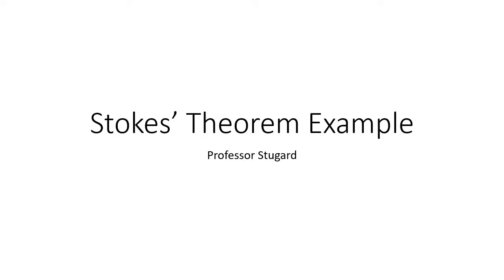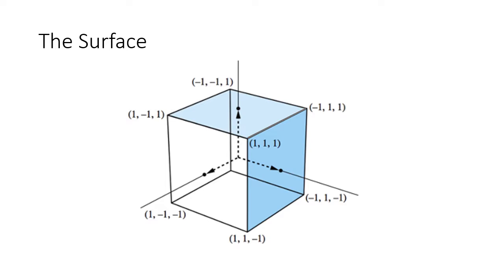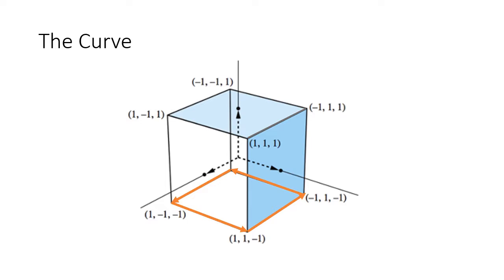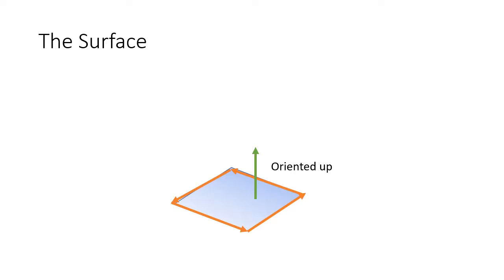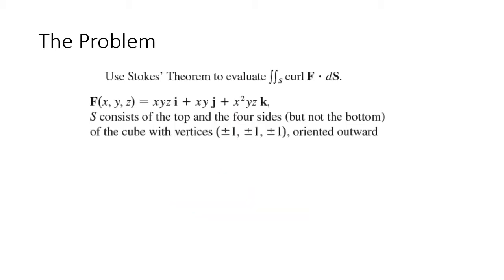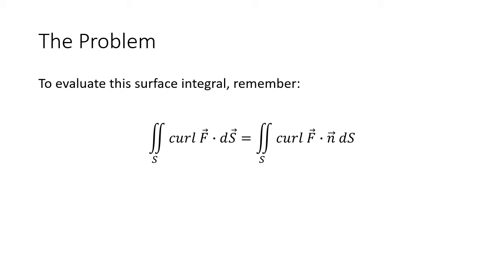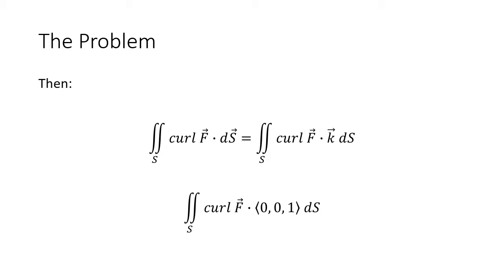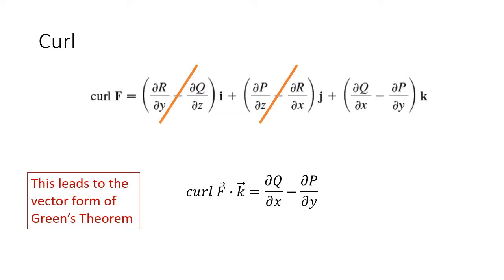Stokes’ Theorem Example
This example is really about the main ideas we've covered with surface integrals.  This example in in your book as homework exercise 11.8.5